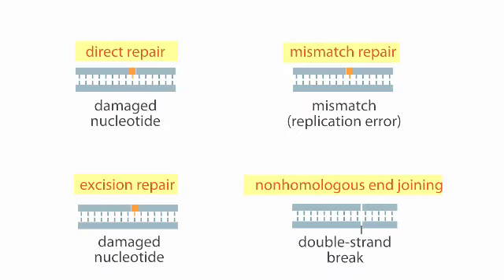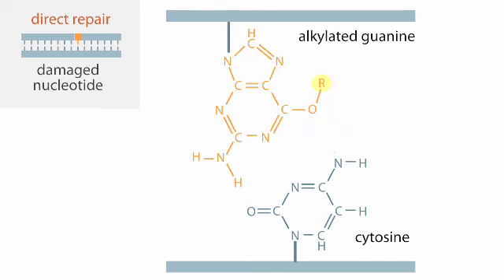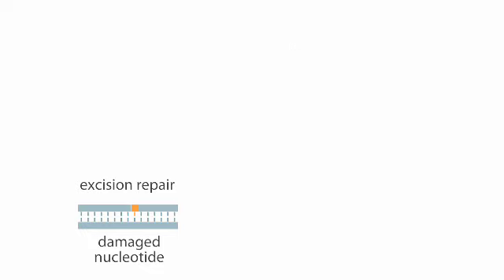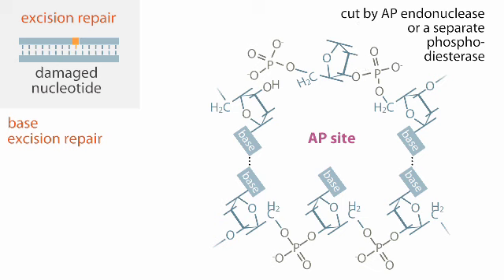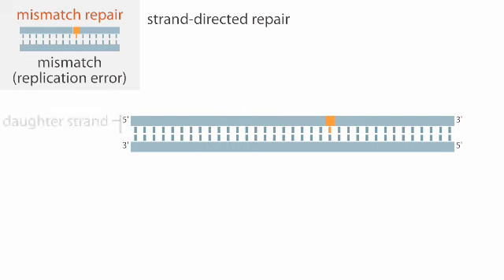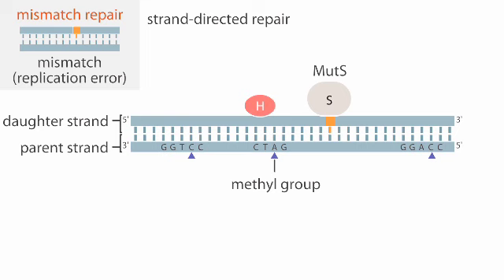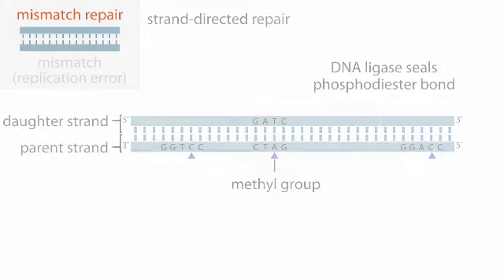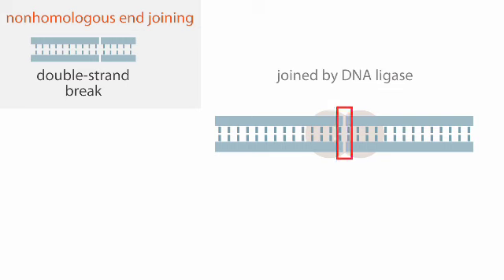5.7 DNA Repair Systems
Molecular Biology of the Cell, Sixth Edition